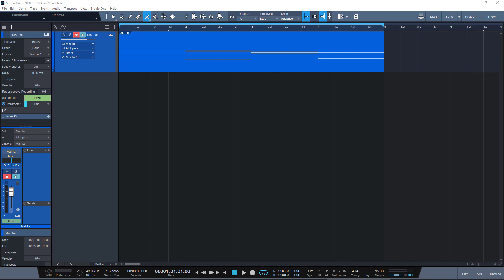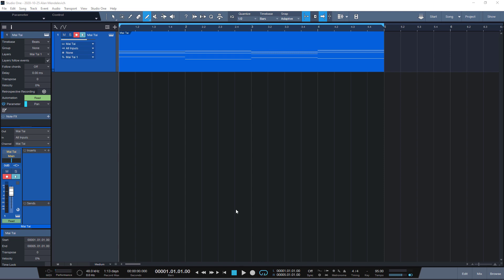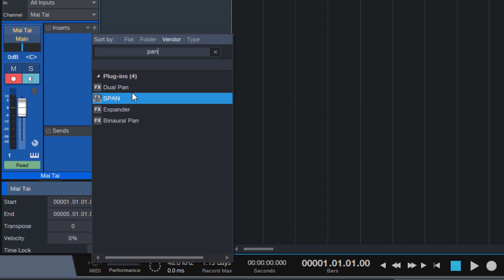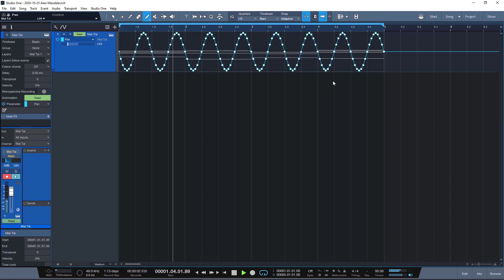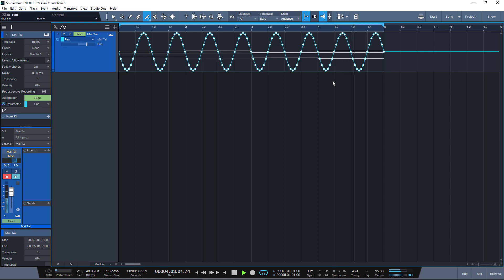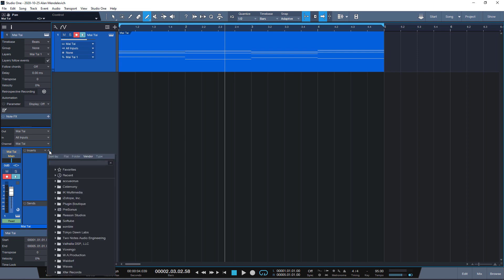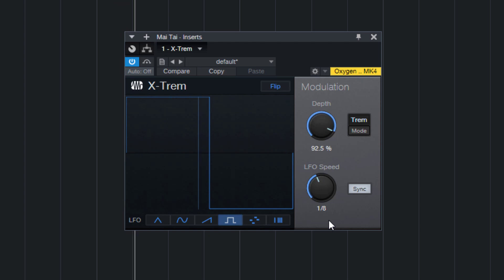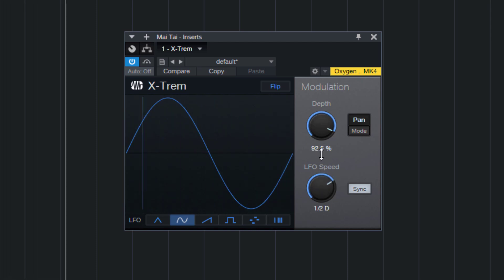Studio One Quick Tip: There's an Auto Pan plugin in Studio One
A quick how-to on auto-panning in Studion One 5.